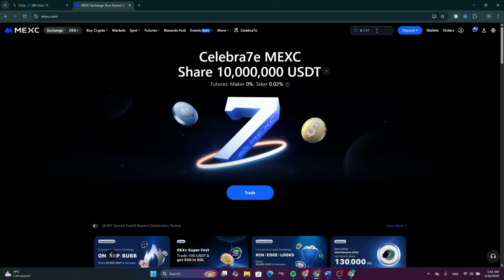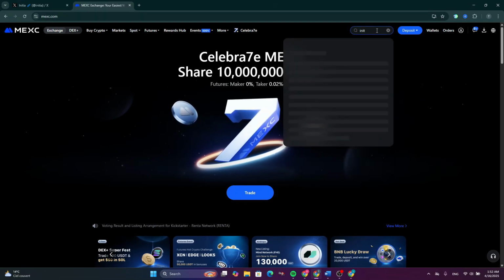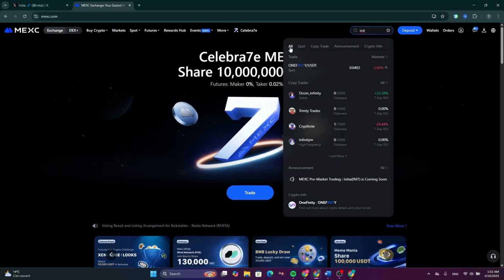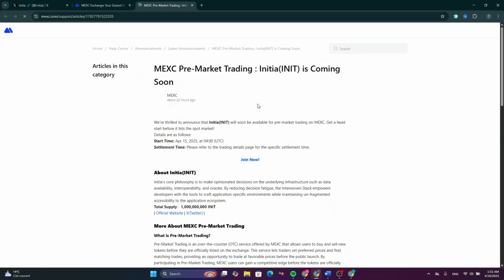How To BUY $INIT – Initia TOKEN CRYPTO COIN IN 60 SECONDS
Learn How To BUY $INIT – Initia  TOKEN CRYPTO COIN . This video will cover everything that you need to know and help you solve your problem quickly.
Stay till the end of the video to find out How To BUY $INIT – Initia  TOKEN CRYPTO COIN.

Did you learn How To BUY $INIT – Initia  TOKEN CRYPTO COIN ?

Do you want to see another video about How To BUY $INIT – Initia  TOKEN CRYPTO COIN ?

Did you enjoy How To BUY $INIT – Initia  TOKEN CRYPTO COIN ?